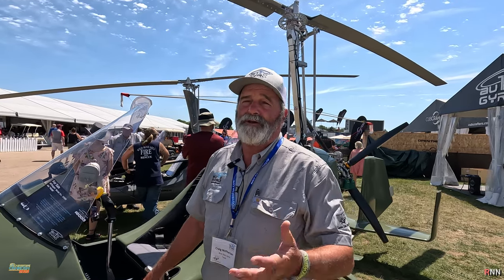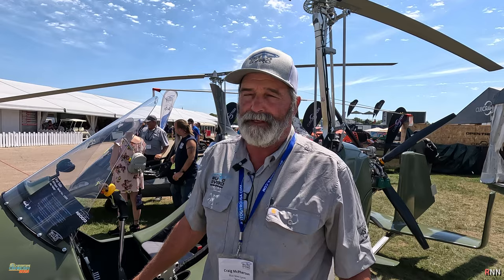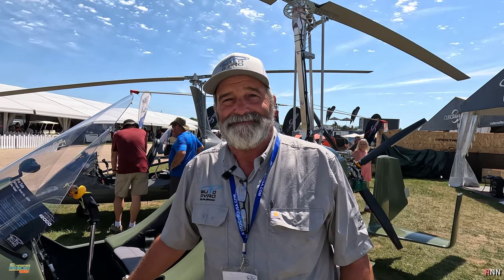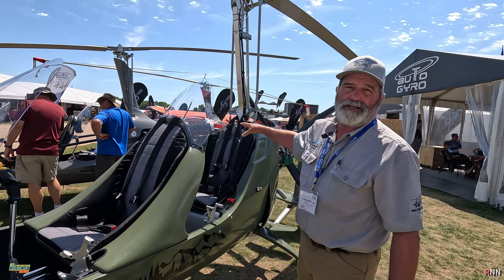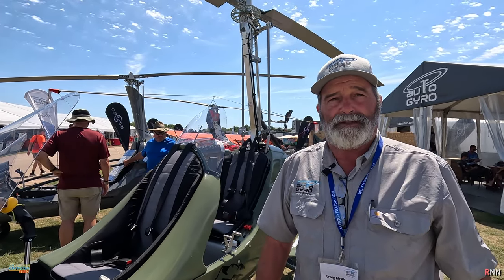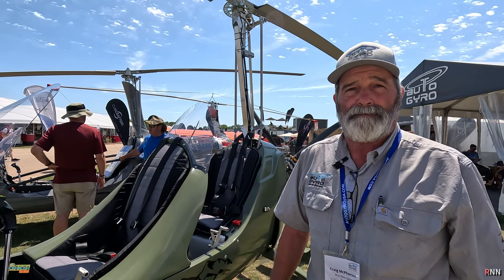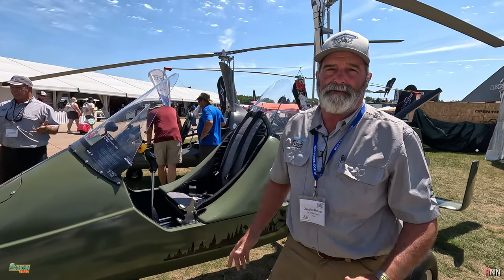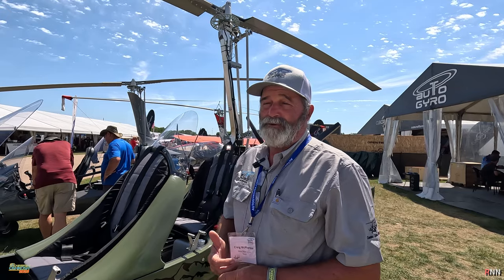AV2023 CRAIG MCPHERSON ON BUILDING AN AUTOGYRO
As we mentioned in a previous video, one of the "we learnt something new" moments, was how "relatively" quick it is to build an autogyro.  We were able to get a few minutes with the guru builder himself, Mr. Craig McPherson.